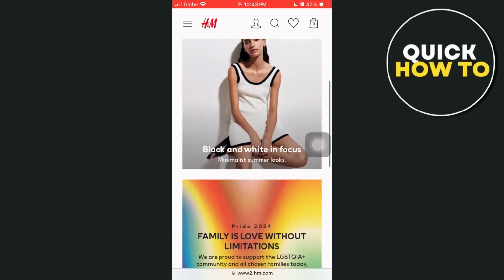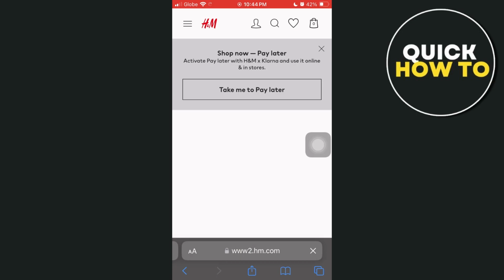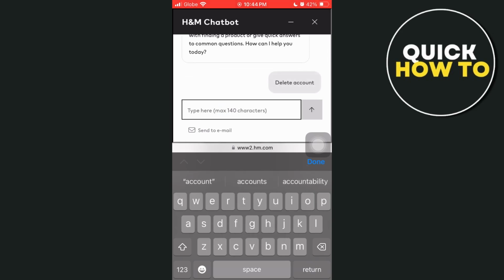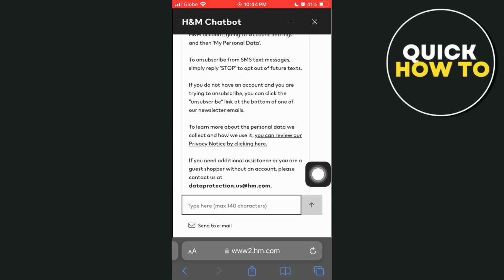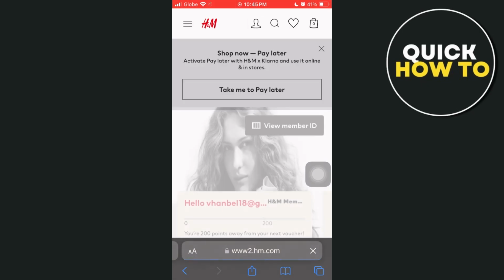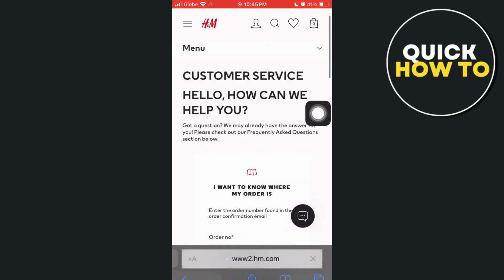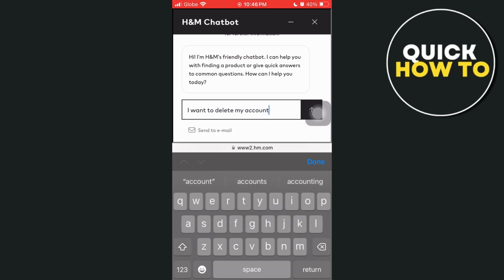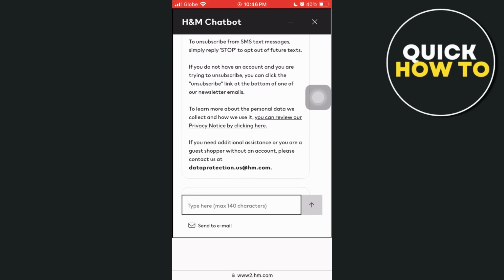How to Delete an H&M Account (Simple)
Learn How to Delete an H&M Account (Simple)